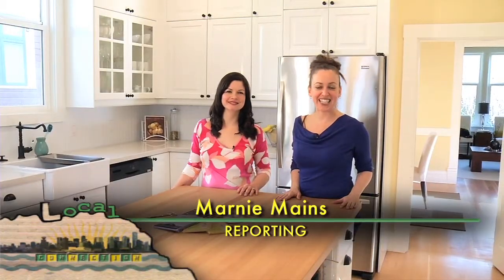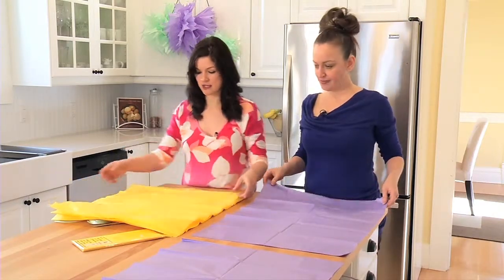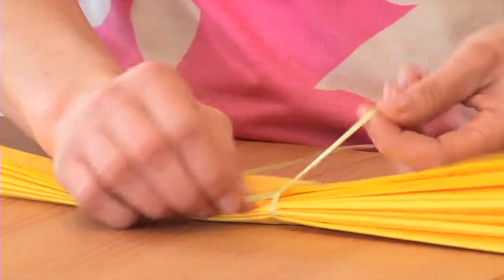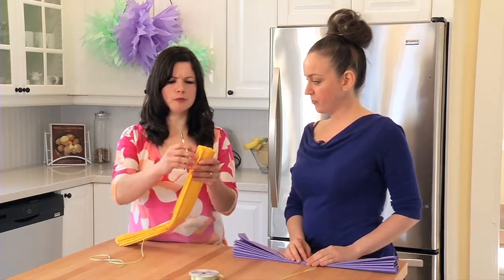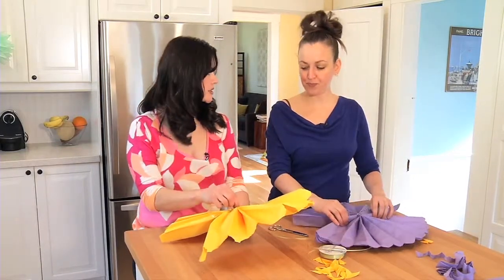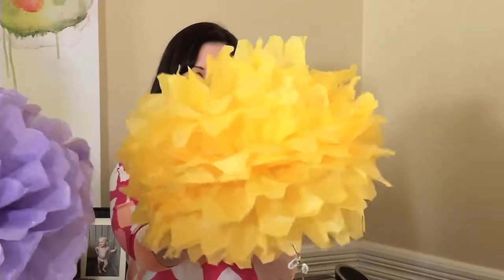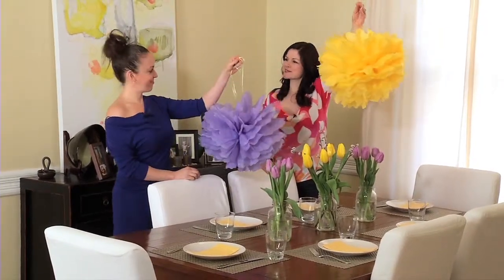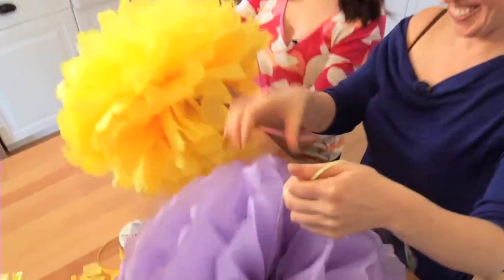Ricky Alvarez - Local Connection - Pom Pom Story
Local Connection's host learns how to make pom poms for a family get-together